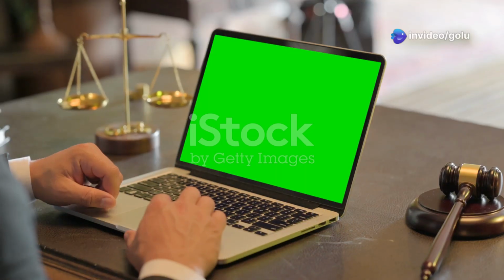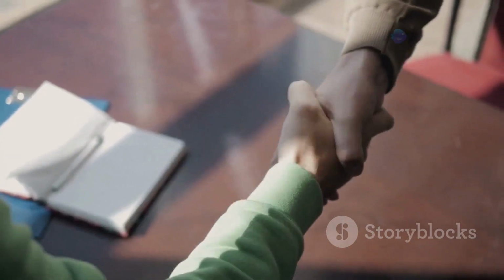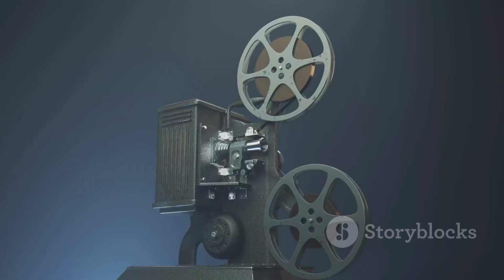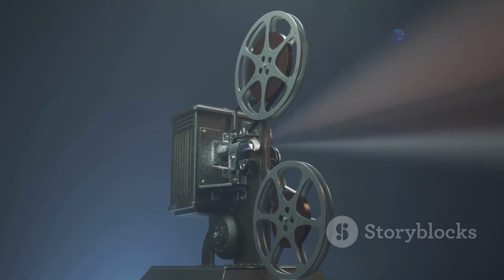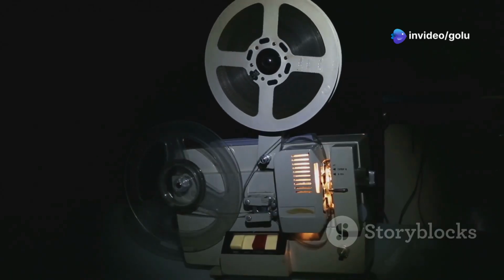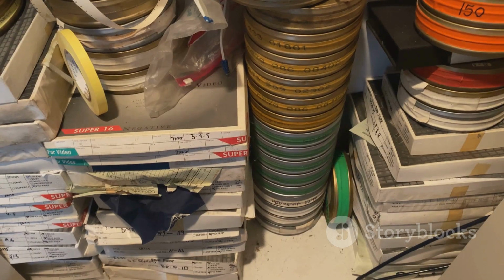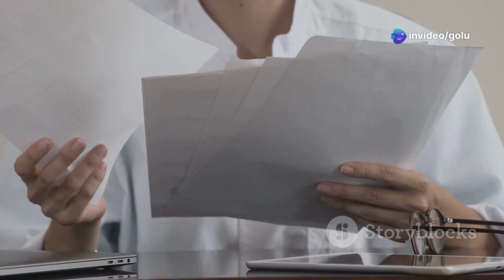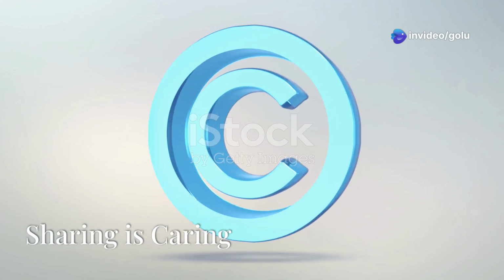How to Upload Movies Legally and Get Paid for It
bill clinton
ghislaine maxwell
epstein file
allen
woody allen
what
trump
lolita
photos
picture
bharti singh
bharti singh second baby
bharti

karaoke

kendrick lamar

mrbeast

bts

relaxing sounds

lofi music

viral video

trending now

funny videos

challenge 2025

youtube shorts

relaxing music

asmr roleplay

karaoke 2025

calming sounds

mrbeast challenge

funny fails

shorts viral

crazy dares

extreme challenge

Want tags tailored for your video idea or title? Drop your topic and I’ll generate optimized tags just for that. | How To Buy Movie Licence At ₹59 & Upload
How To Upload Movies On Youtube Without Copyright?

► GEARS I Use For Videos 👇

how to upload movies on youtube
how to upload movies on youtube without copyright in telugu
how to upload movies in telegram channel
how to upload movies without copyright
how to upload movies on youtube without copyright in tamil
how to upload movies on telegram
how to upload movies on youtube without copyright malayalam
how to upload movies on website and earn money
how to upload movies on youtube without copyright in mobile
how to upload movies on youtube without copyright in kannada
how to upload movies on youtube without copyright and earn money

how to buy movies on youtube
how to buy movie tickets online
how to buy movie tickets at the theatre
how to buy movie and upload on youtube
how to buy movies in amazon prime
how to buy movies and upload on youtube telugu
how to buy movie on rent on amazon prime

Indian Films
610K

47K

Save

Report

43:55​

1:52​
News18 India
New
10K views

40:20​
Shemaroo•4.5M views

2:05:51​
Goldmines•105M views

1:48:16​

3:01​
Zee News
New
4.4K views

2:11:30​

2:15:40​

1:39:48​

2:00:48​